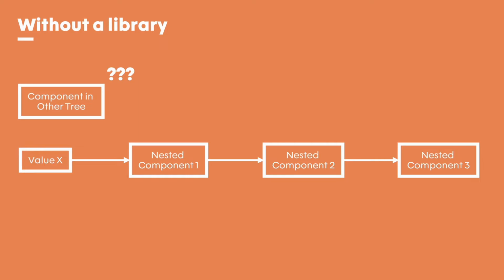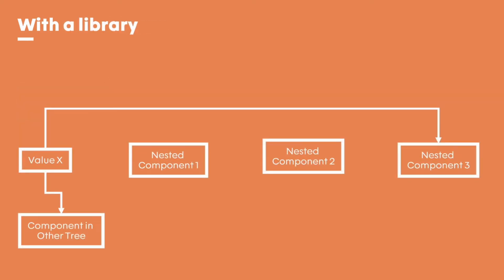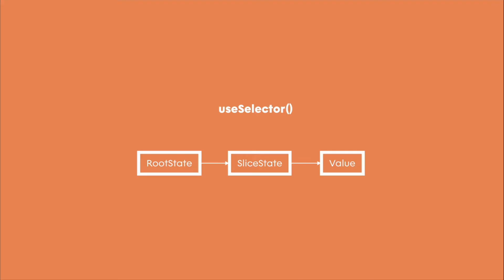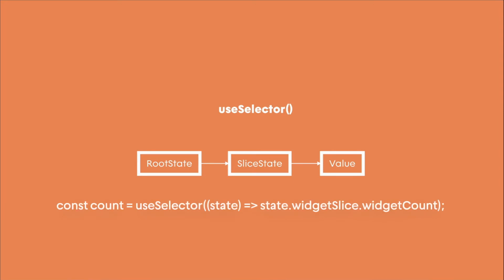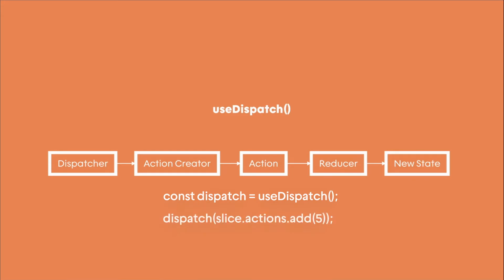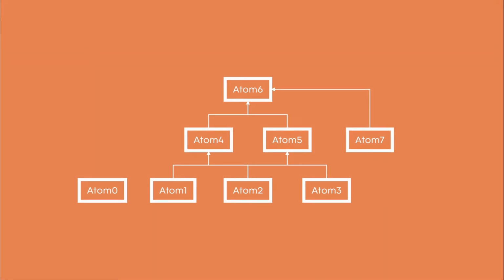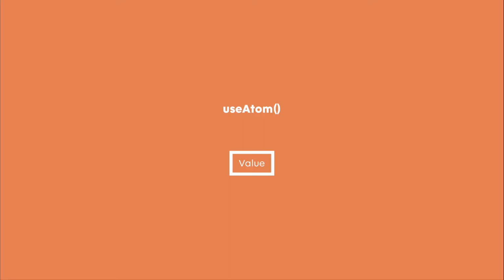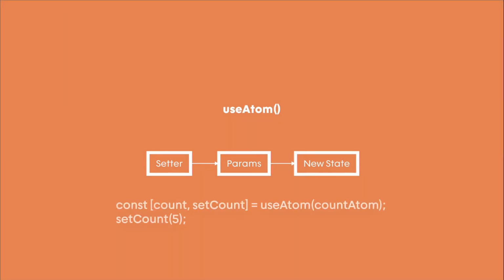Redux vs Jotai Overview - Which is the right one for you?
A quick overview about Jotai and Redux.

🕘Timestamps:
00:00 - Intro
01:48 - Let's talk about Redux (Toolkit)
04:09 - Jotai!